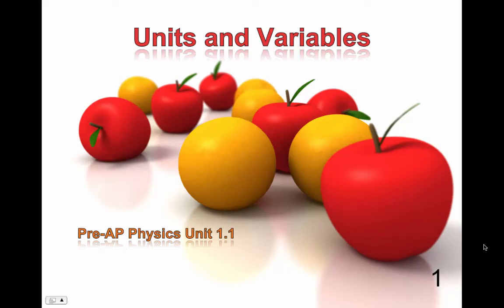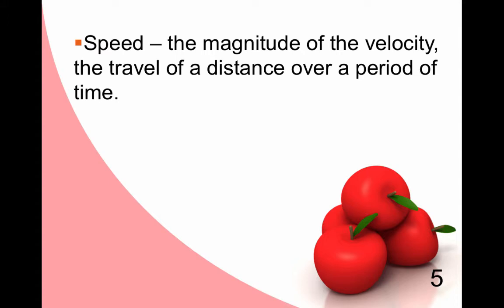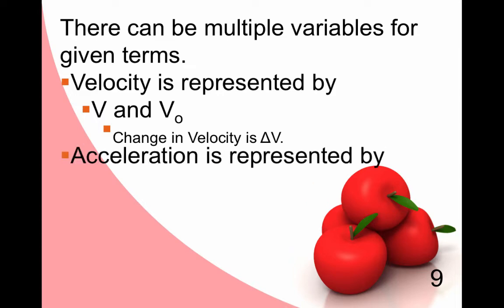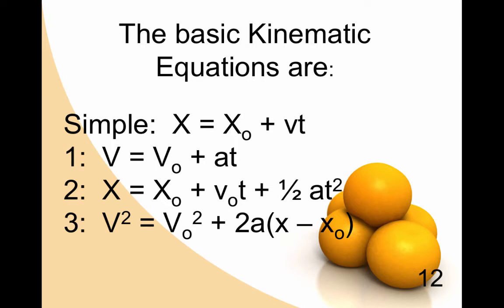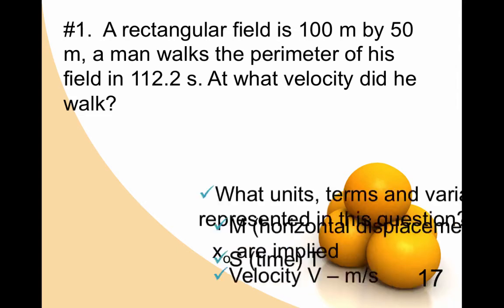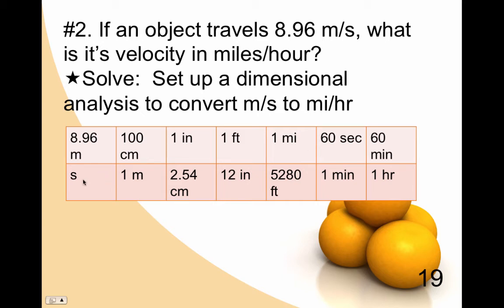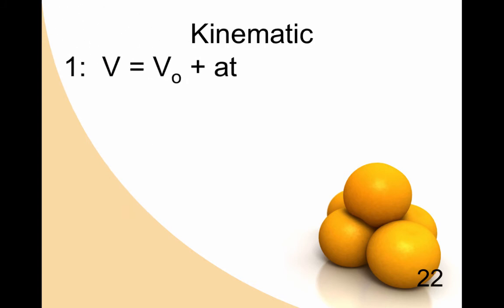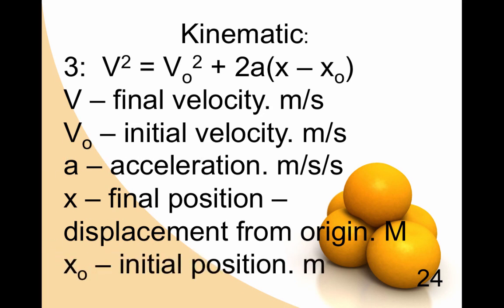Physics 1.1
1.1 TUVE - learning terms, units, variables and equations.